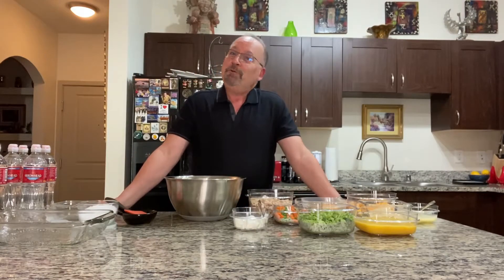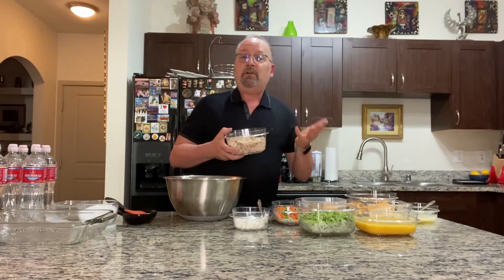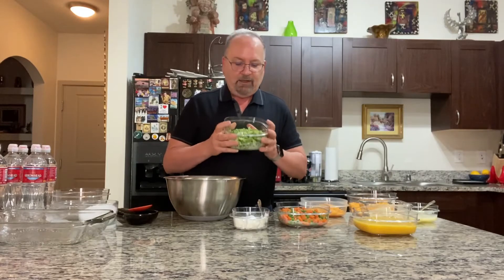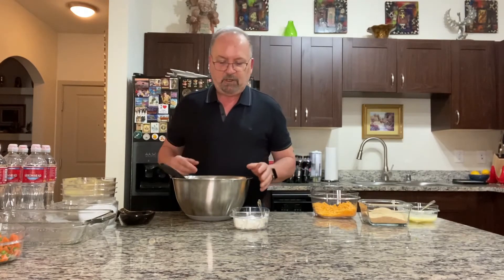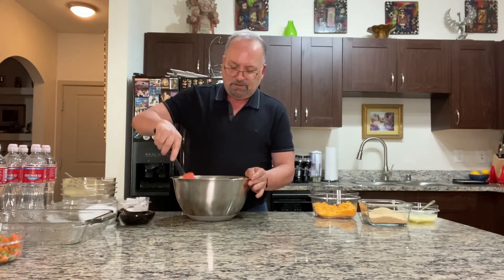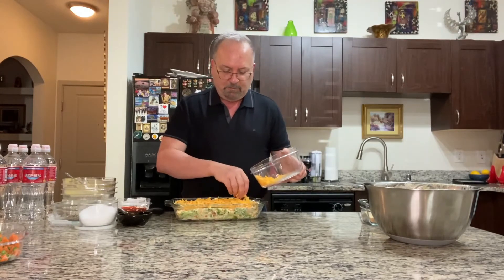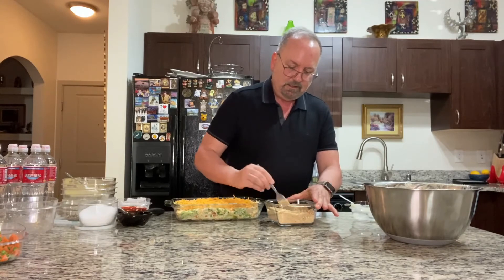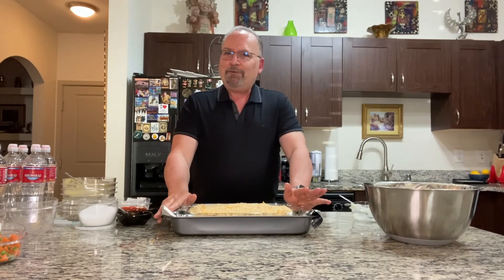Chicken Broccoli Casserole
A fairly quick weeknight or weekend meal!